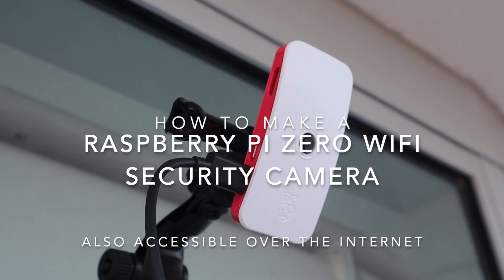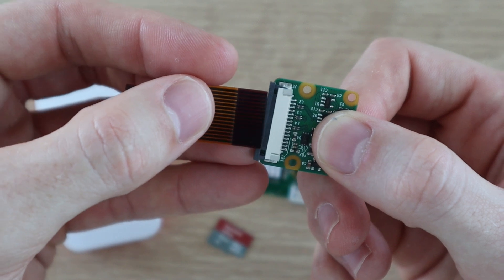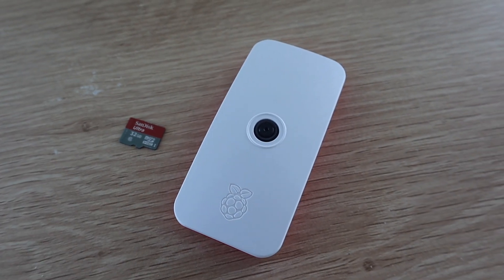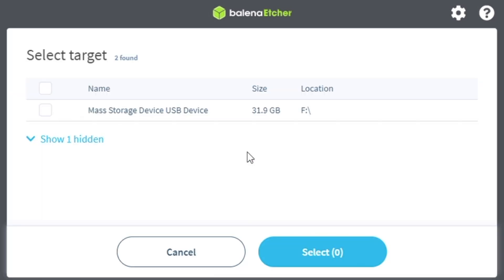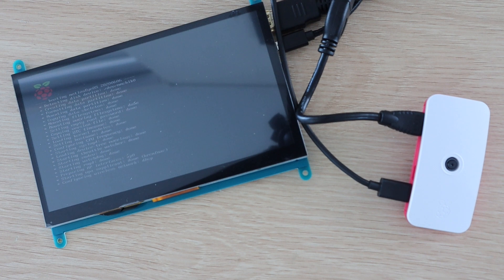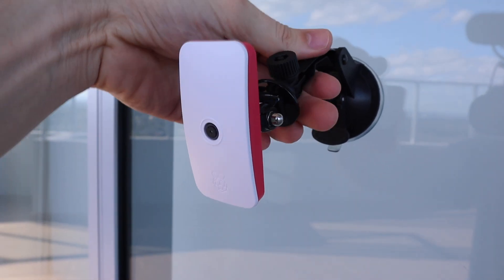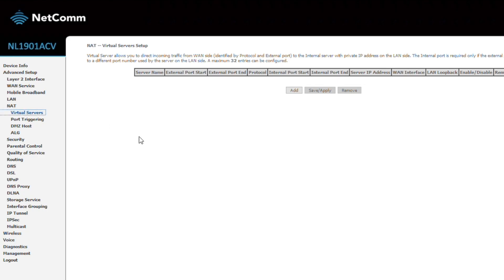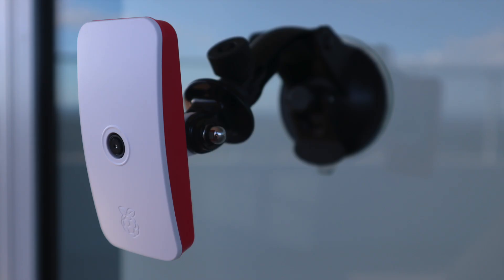How To Make A Raspberry Pi Zero WiFi Security Camera, Also Accessible Over The Internet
In this video, I'll show you step by step how to build your own WiFi security camera, which is accessible over your local network or over the internet, using a Raspberry Pi Zero W and the Pi Camera.

We'll be using the MotionEyeOS operating system on the Raspberry Pi, which is mobile and tablet friendly. You can also set up motion detection, which triggers email notifications or take still images and timelapse movies.

What You Need For This Project:
Raspberry Pi Zero W
Raspberry Pi Zero Case & Ribbon Cable
Raspberry Pi Camera
Micro SD Card (Min 8GB)
Power Supply

Optional Alternative (You'll Still Need The Camera):
Pi Zero W Kit (Includes Pi Zero W, Case, SD Card, Power Supply & Camera Ribbon Cable)